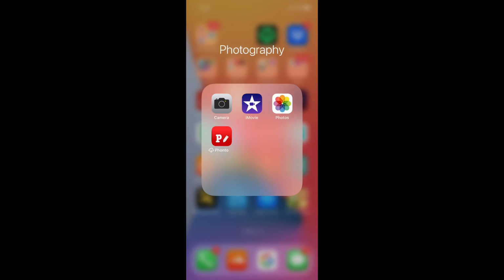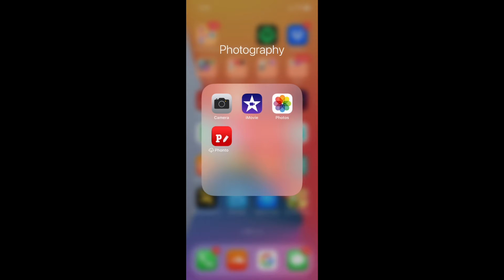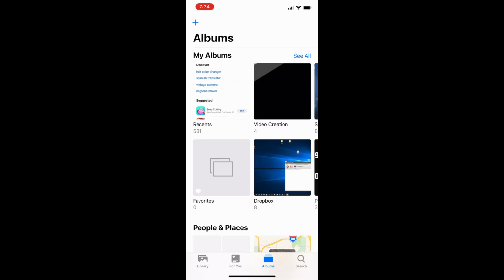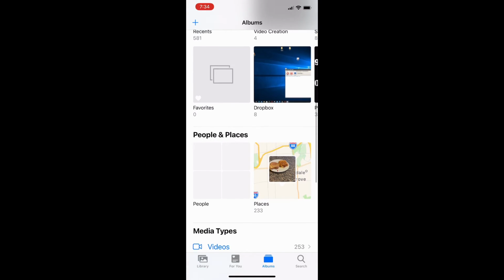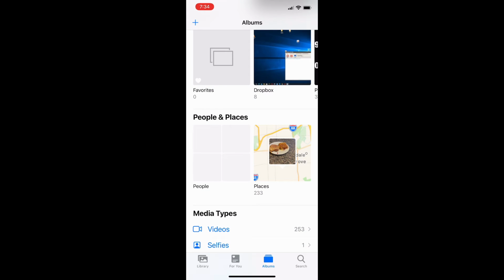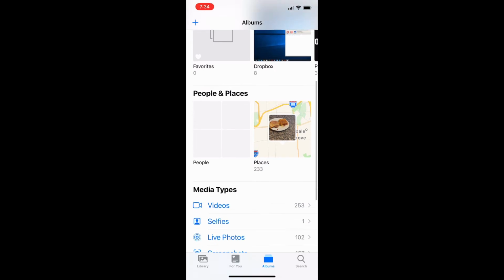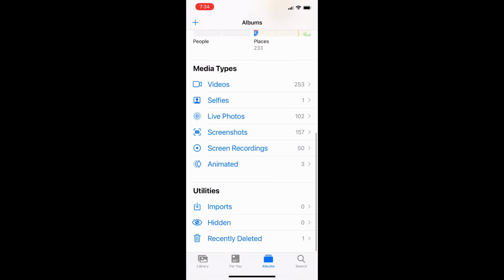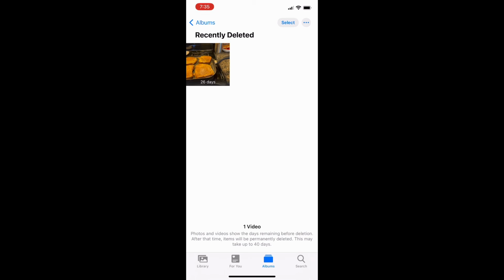How to Recover Delete Photos on iPhone